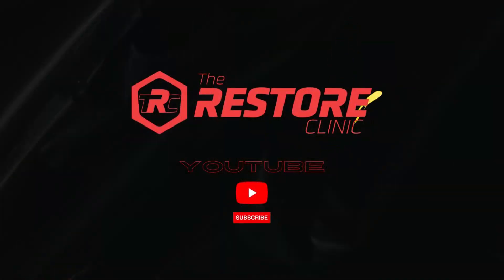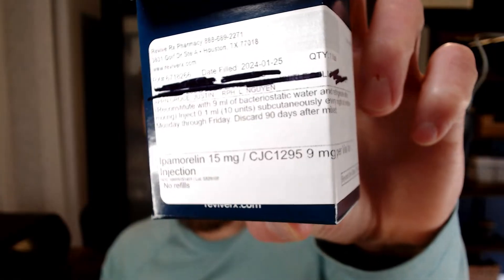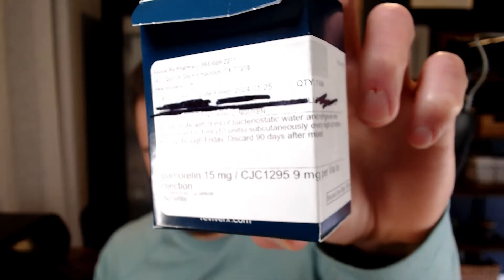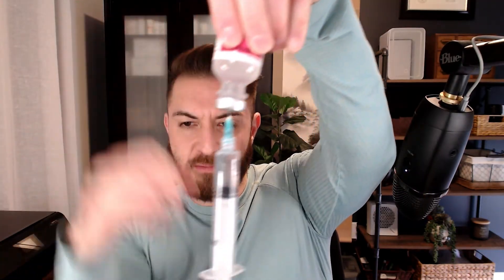How to reconstitute peptides!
In this short video we go over the procedure of how to prep your peptides prior to administration.

NOTE -- we do not cover dosage calculation.